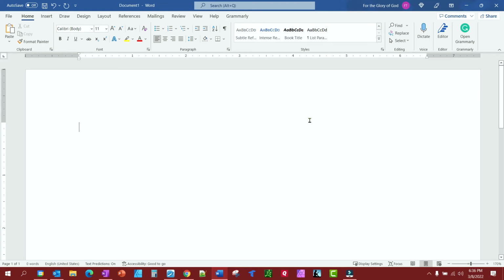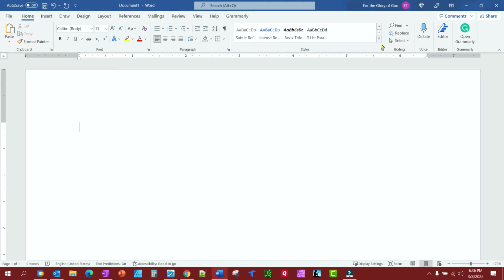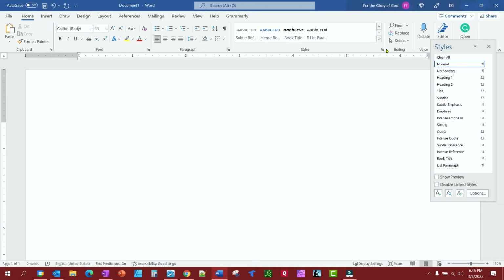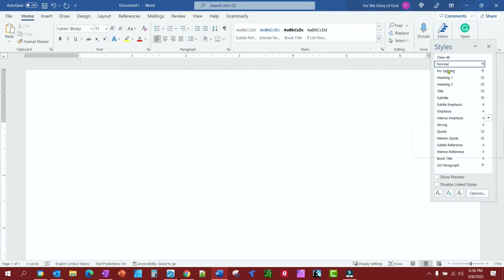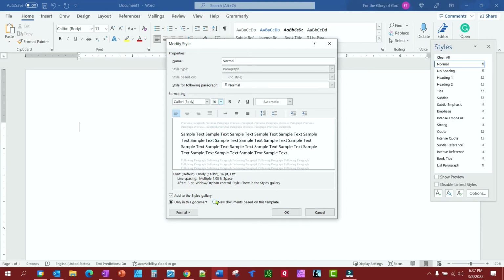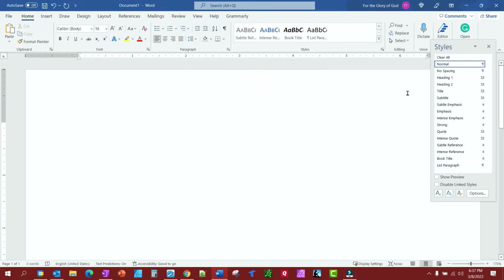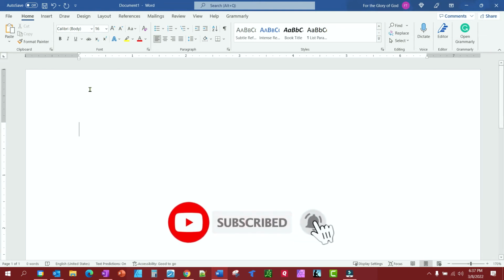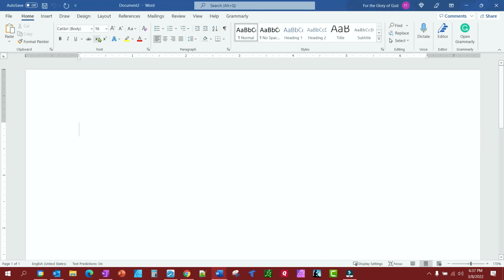Change the Default Font Size or Style in Microsoft Word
This Microsoft Word Tutorial will show you how to change the default font size for word documents and you can also change the default font itself.